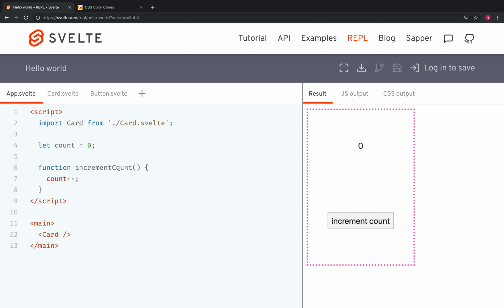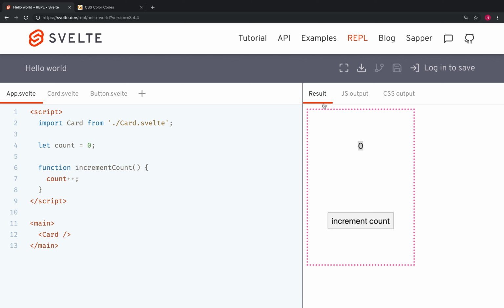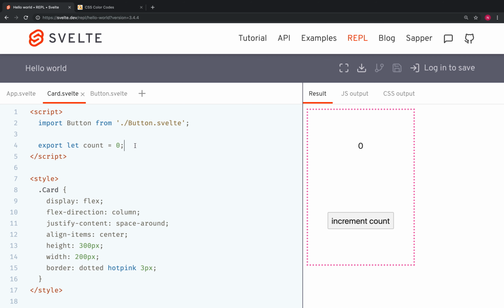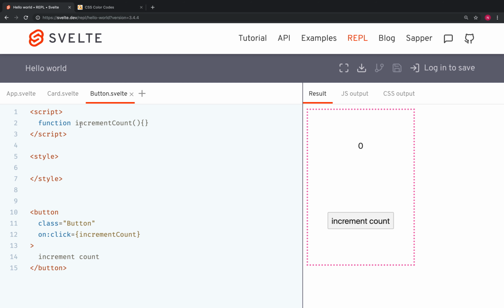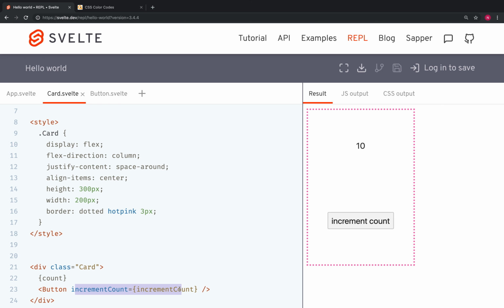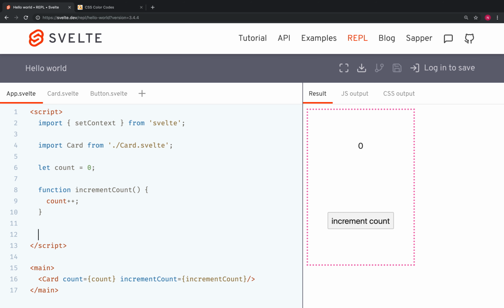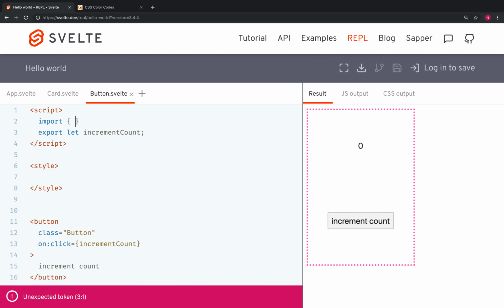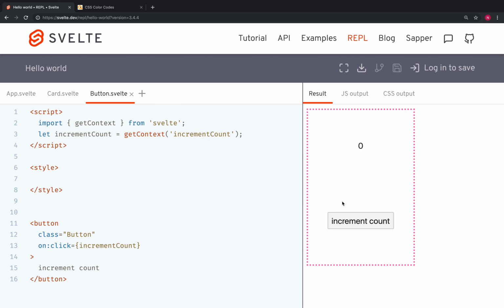Svelte 3 - Context (like React Context API)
How to set and get context in Svelte 3.
Go to 2:10 to skip the "context" for why you should use context 😉